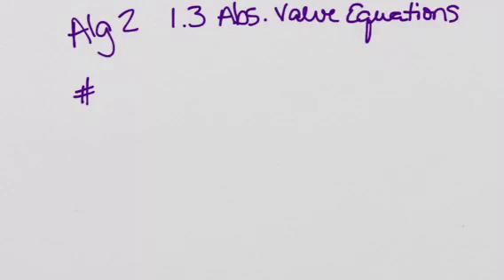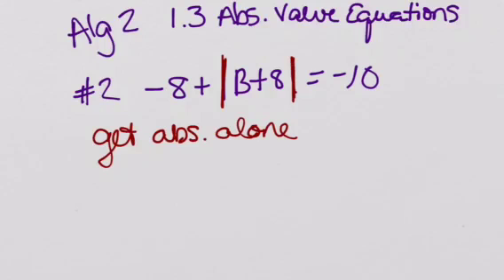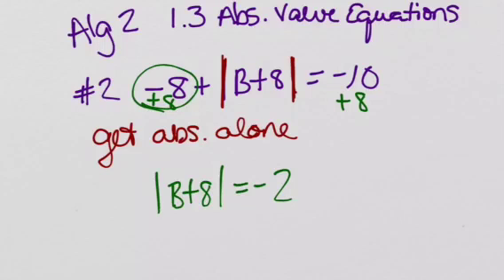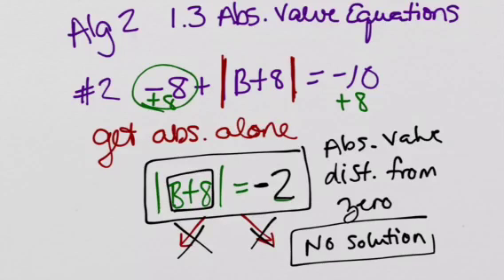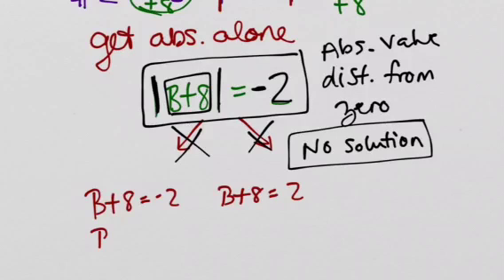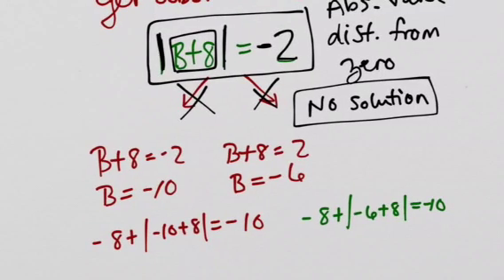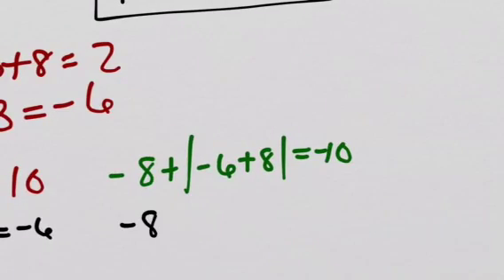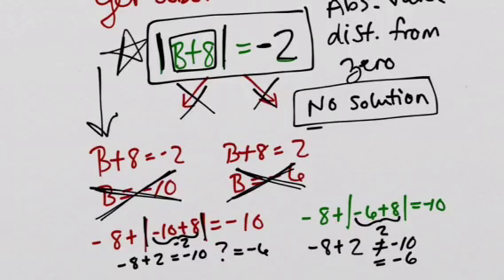Alg 2 1.3 Abs. Value Equations #2